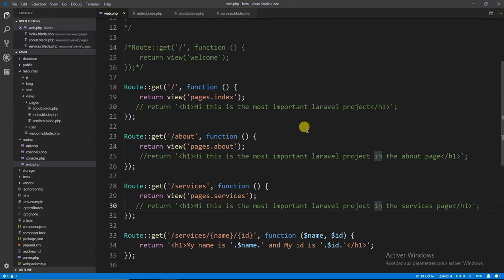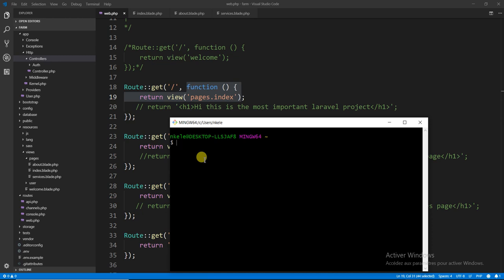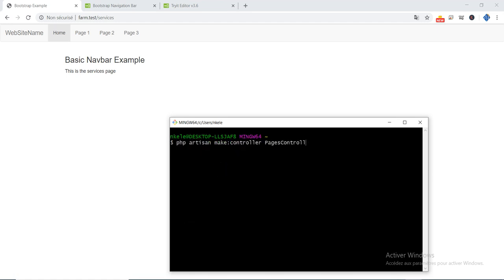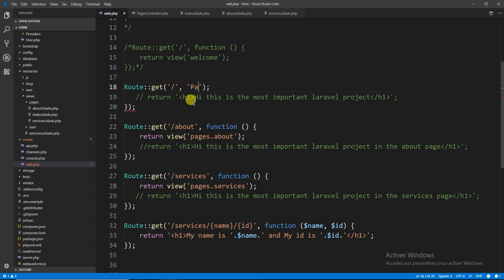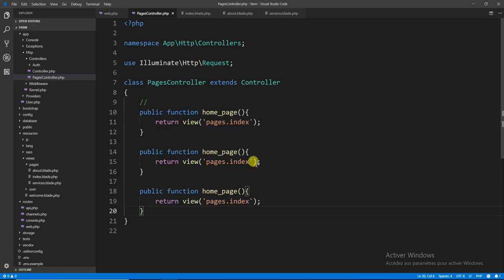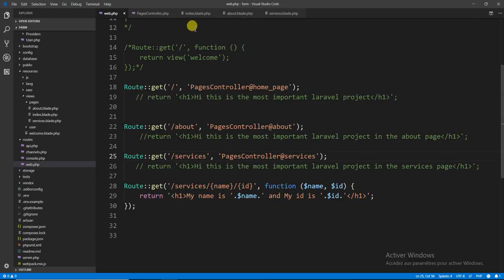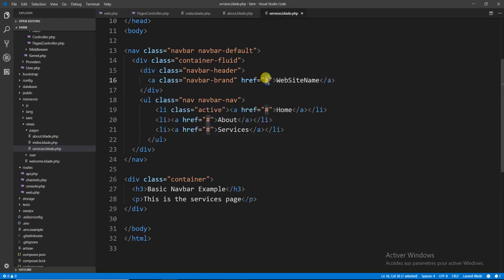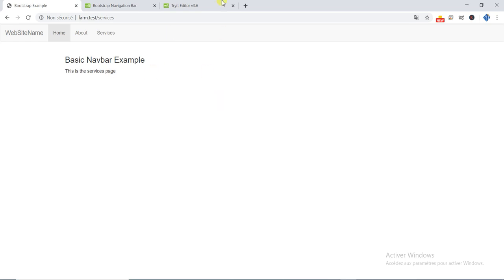0 5 Laravel Ecommerce From Scratch - Controllers in laravel framework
Laravel Ecommerce Website From Scratch  With Stripe Api, By Using Seven credits cards (Visacard, Mastercard, AmericanExpress, UnionPay, Diner club, Discover, JCB).

In this video we 're gonna show you how to use Controllers in laravel framework.
This is  an Ecommerce Website developped by laravel  php framework.
In this video we 're gonna show you a Complete laravel  e-commerce  for businness project.

laravel, laravel from scratch, laravel series, laravel tutorial, laravel project, laravel php